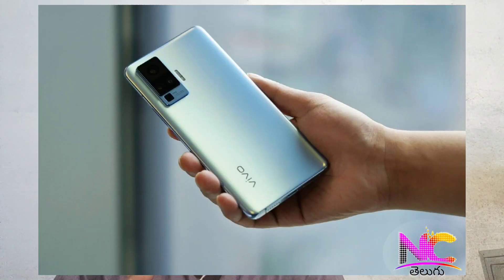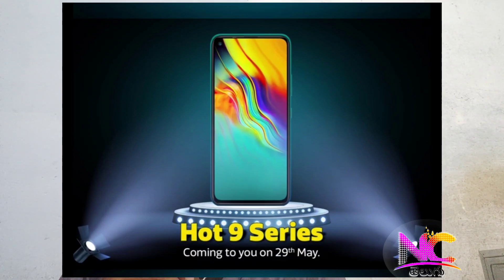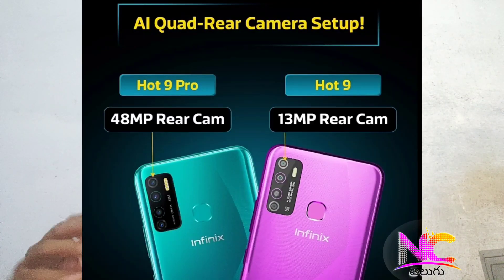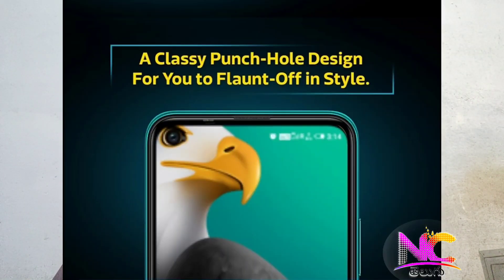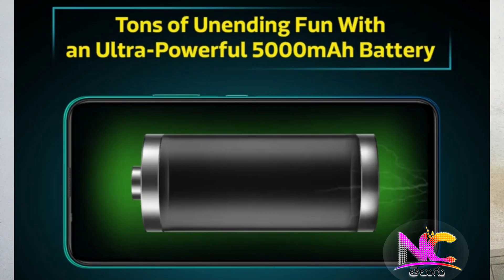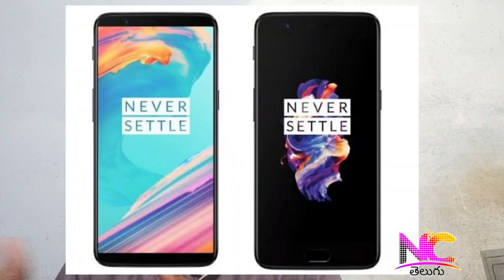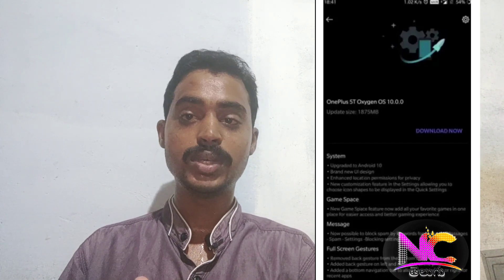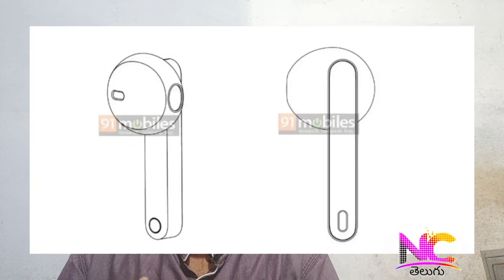Tech news#105,Vivo X50 series,Infinix hot9 and hot9 pro poster in Flipkart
Tech news#105,Vivo X50 series,Infinix hot9 and hot9 pro poster in Flipkart,One plus 5 and 5T mobiles hot Android 10 update,Lenovo petant tws earphones,Amazon offers,Xiaomi mi tv stick